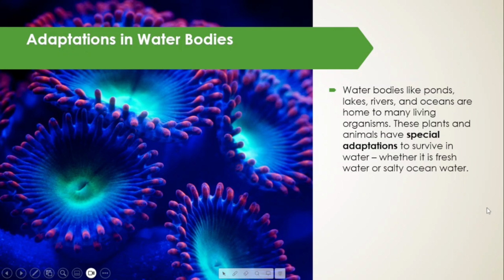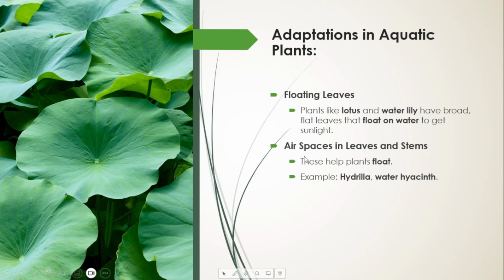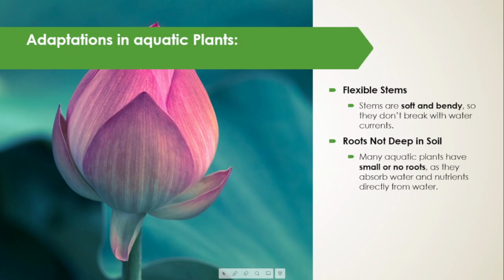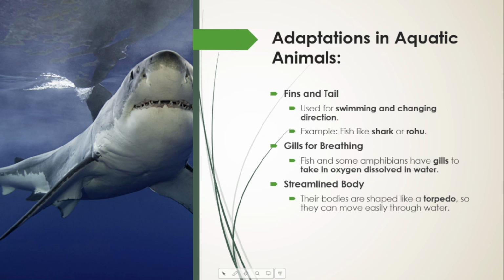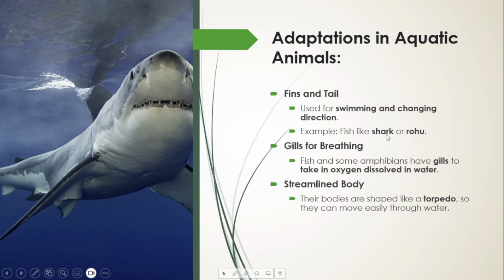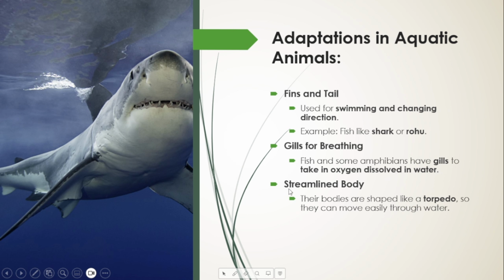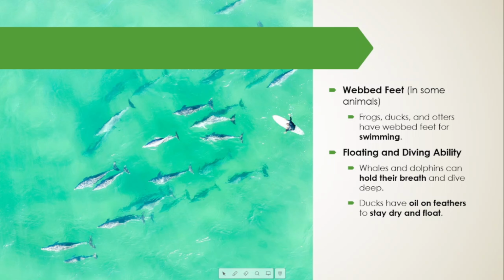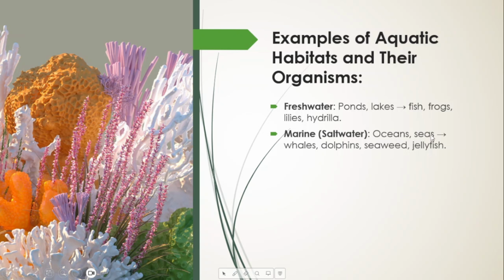Topic: Adaptations in Water Bodies | Class 6 Science – Living Organisms and Their Surroundings📌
🌊 Class 6 Science – Living Organisms and Their Surroundings
📌 Topic: Adaptations in Water Bodies

In this video, we explore how different aquatic organisms survive and thrive in water habitats like ponds, lakes, rivers, and oceans. Learn how fishes breathe through gills, how aquatic plants stay afloat, and how animals adapt to deep or fast-moving water.
This concept is explained in a fun, simple, and NCERT-based way, perfect for Class 6 students!

🎯 Key Concepts Covered:
✅ Aquatic habitats
✅ Gills and breathing underwater
✅ Floating leaves and submerged plants
✅ Adaptations in freshwater and marine animals

📚 Perfect for NCERT syllabus and exam prep!

🏫 Join Our Science & Maths Classes (Classes 5–12)
📍 Zero to Infinity – Mahendergarh’s Trusted Coaching Centre
🎓 Concept-based learning | NCERT-focused | Exam-oriented approach
👨‍🏫 Taught by experienced and qualified educators (CSIR NET JRF, IIT GATE, CTET, HTET, DPS experience)
📝 “Zero Fear. Infinite Possibilities.”

Let me know if you'd like a thumbnail or script for this video too!